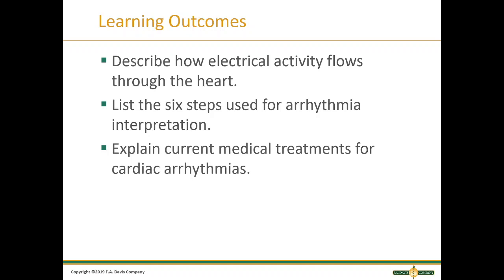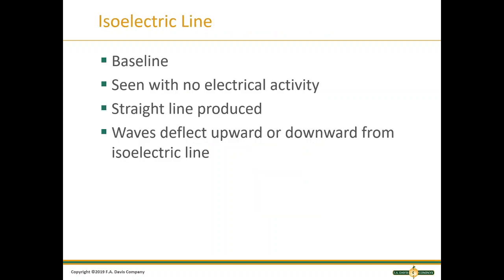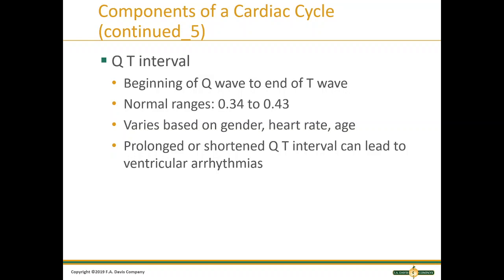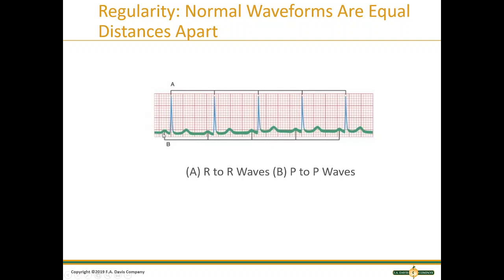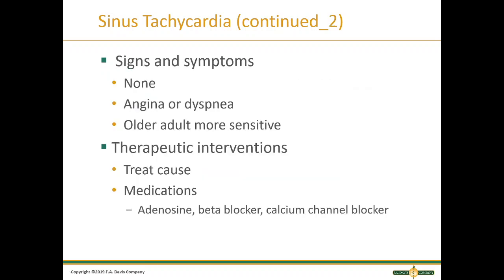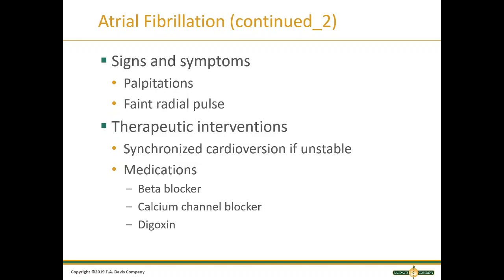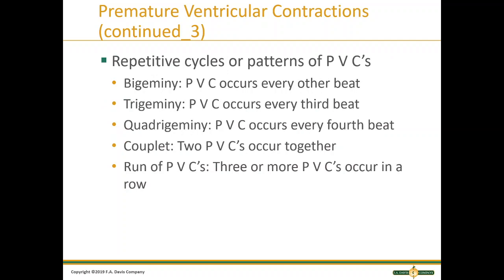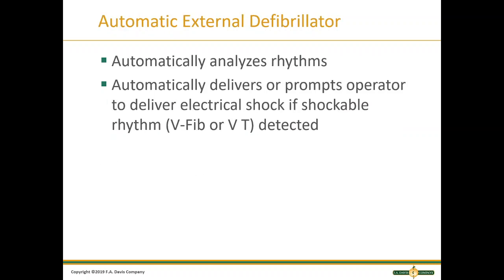Chapter 25 Cardio 5 of 6